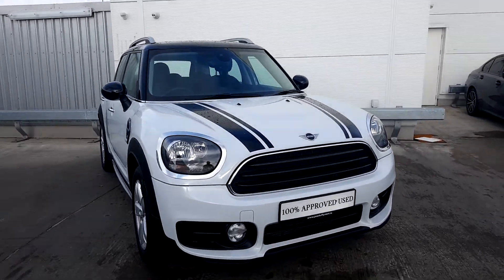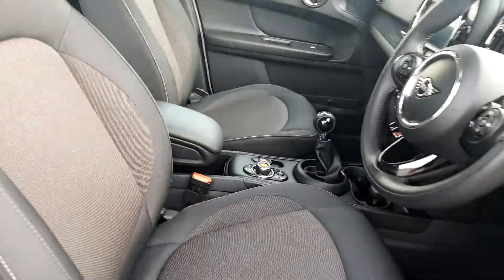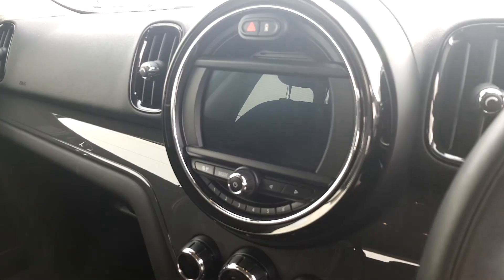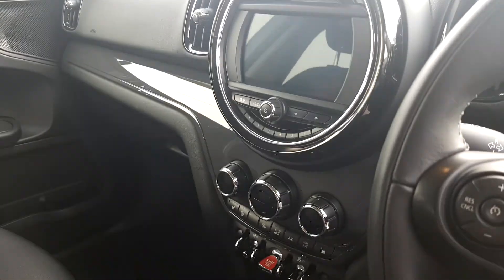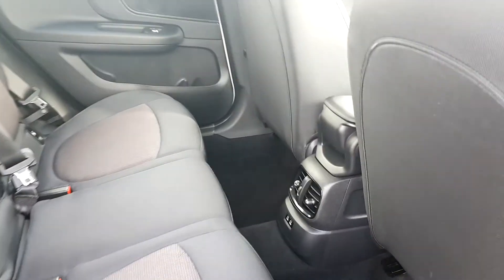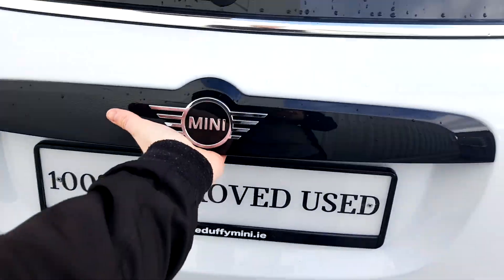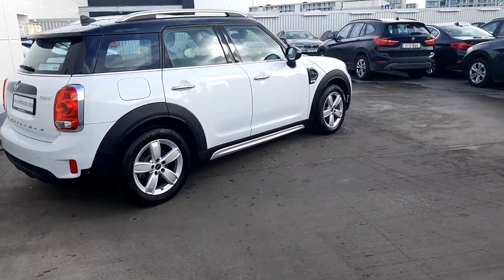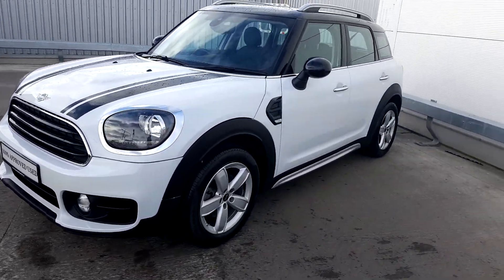191D29940 - 2019 MINI COUNTRYMAN Cooper Classic 30,995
Here is a video of our 191D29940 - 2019 MINI COUNTRYMAN Cooper Classic 30,995. Please contact sales to arrange a test drive today. Joe Duffy BMW 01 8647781